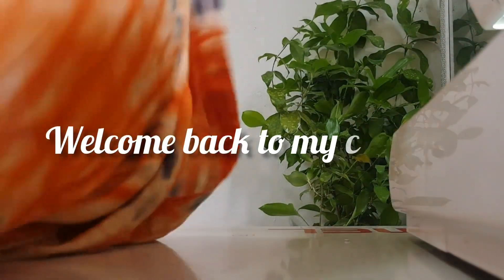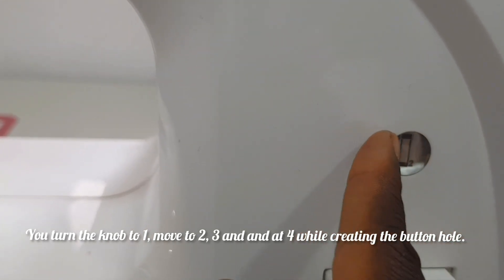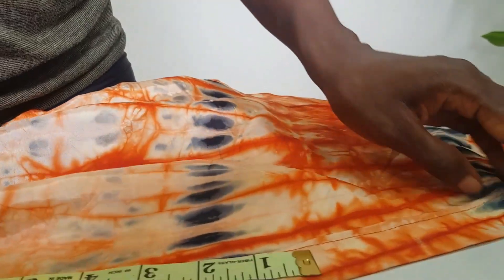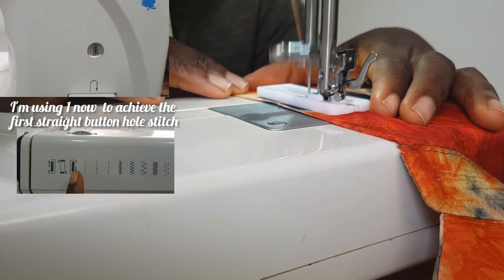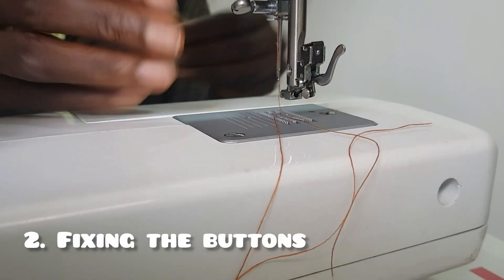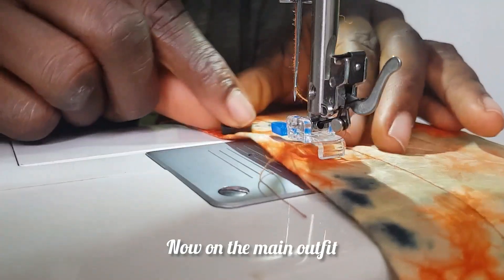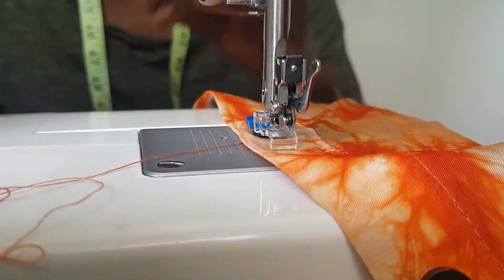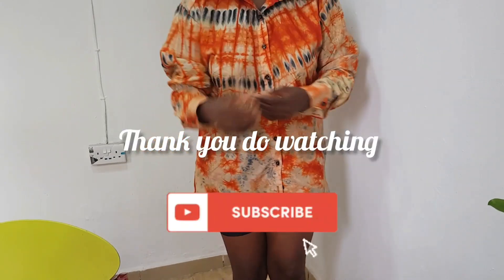How to create button holes and fix buttons using your sewing machine.